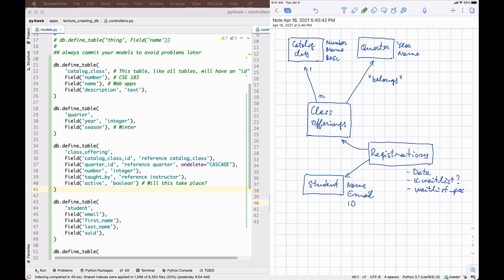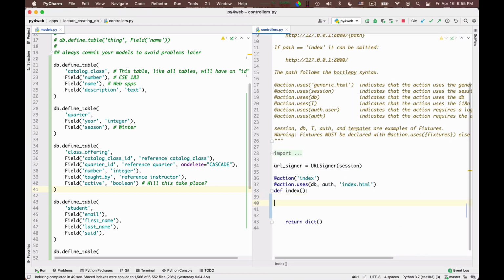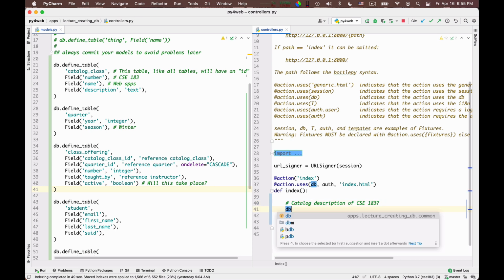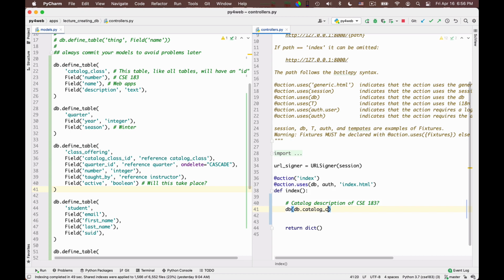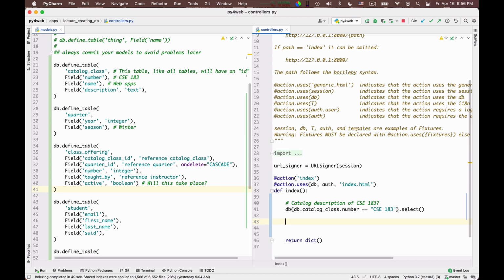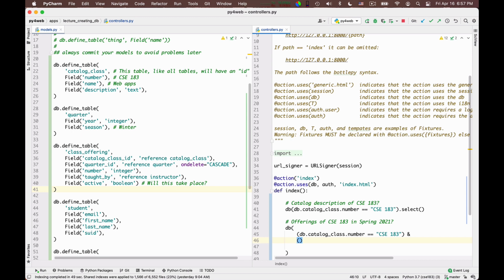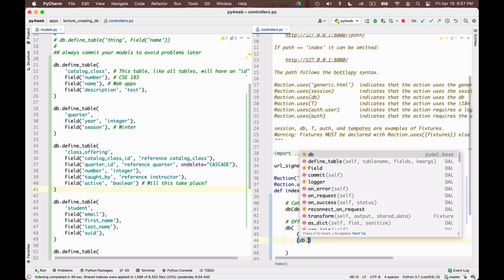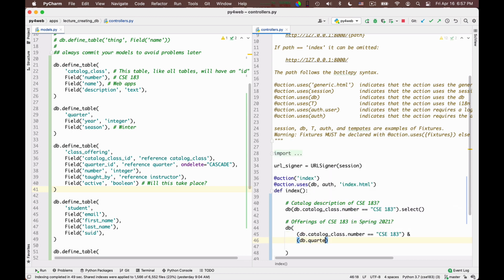Querying multiple tables